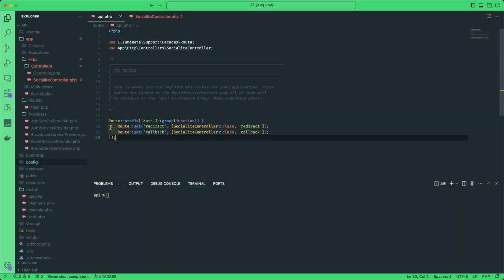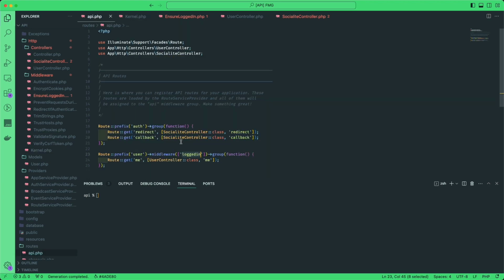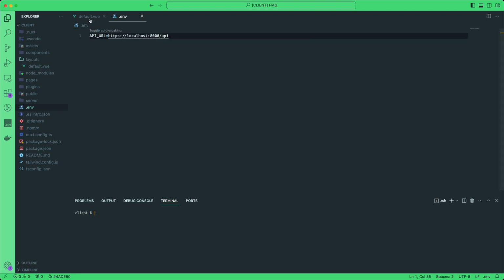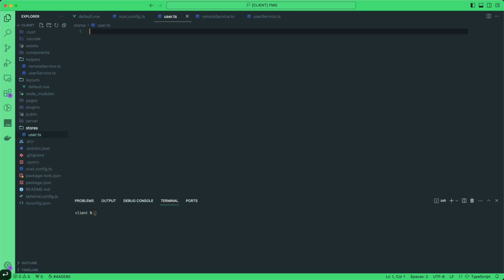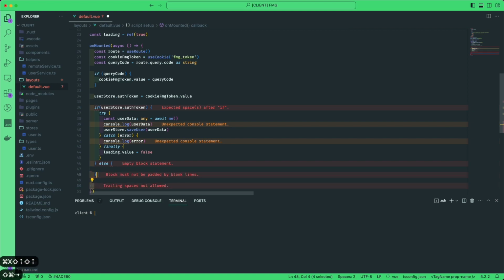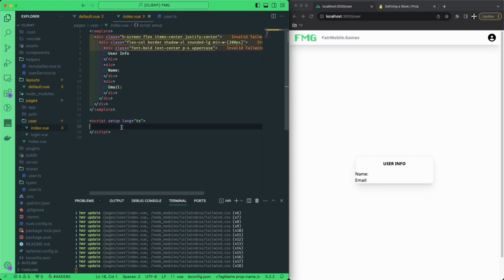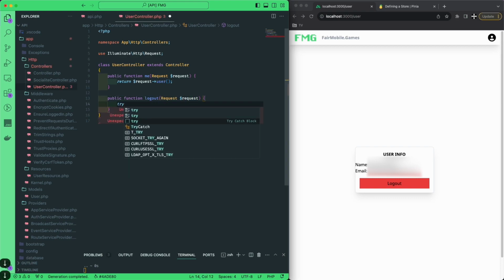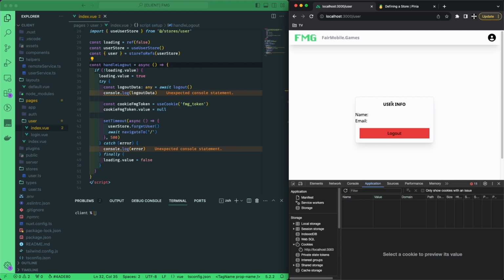FairMobileGames (Part 4) | Nuxt, Pinia and the User Object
In this video we are going to introduce Pinia to our Nuxt3 frontend. We will use it store our user object together with the auth token. We will also add more routes to the api, including logout.